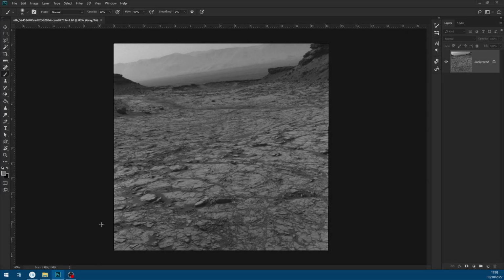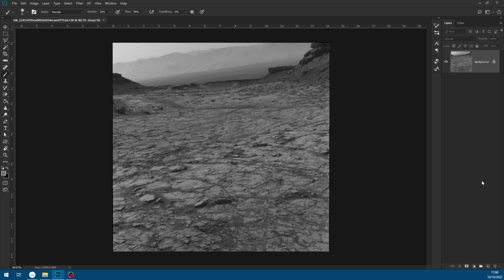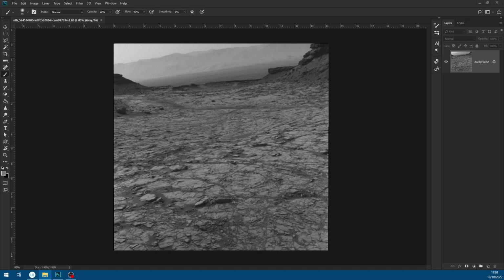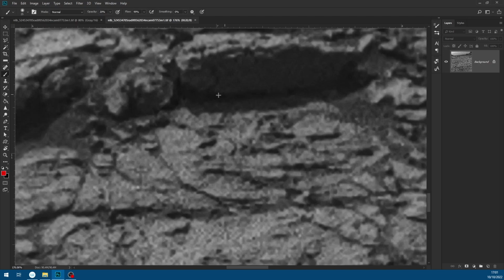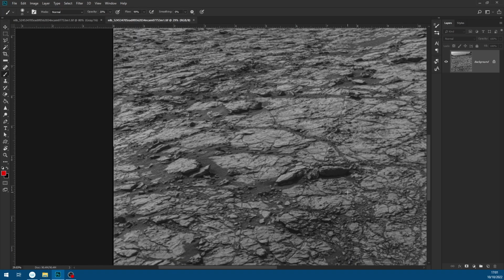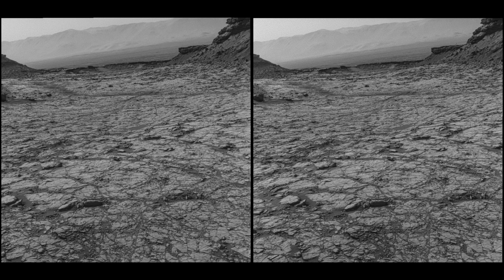Amazing structures found by the curiosity rover on Mars Part 1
Hey guys, sorry I haven't had any new content for a few months as I have been working on a special project. I have developed a new process to enhance the curiosity rover navcam images. The process is called M.E.T.A.D.E.X. Mars Extreme Tonal Adjustment & Dynamic Expansion. The results are nothing short of a miracle. It has taken months of hard work and research but it has all been worth it.
This is the first part of a series taking a deep look at the Navcam images from SOL 1431.

Here's the link to the original NASA images...